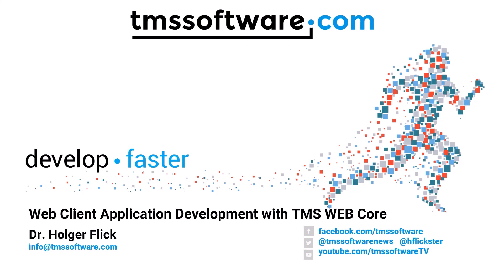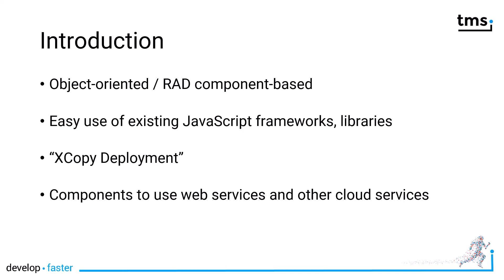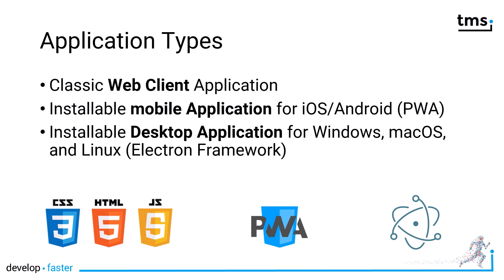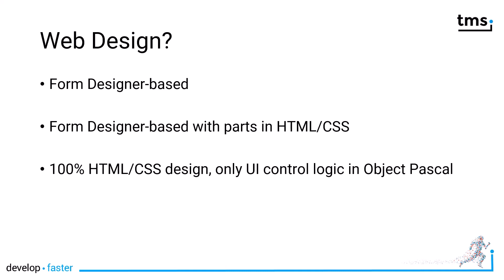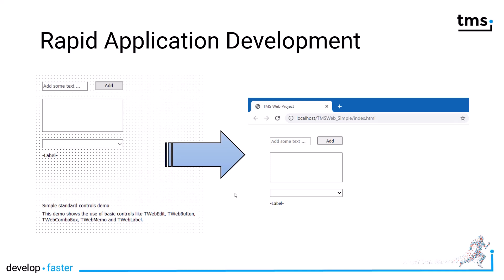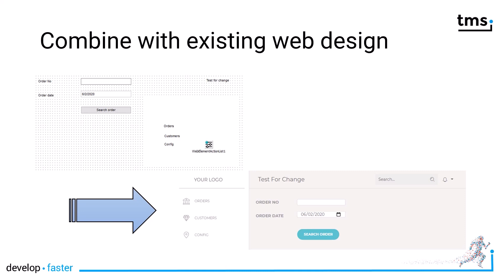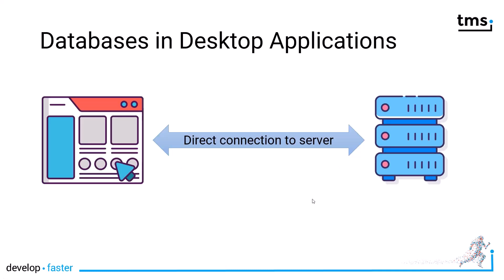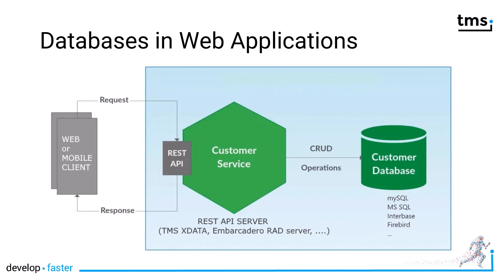Mastering Web Development with TMS WEB Core: A Quick Overview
Explore TMS WEB Core for powerful web app development! Build with Object Pascal in your favorite IDE. Deploy to any server, integrate with JS frameworks, access cloud services easily. Create web, mobile, and desktop apps effortlessly. Design options from rapid to custom.

0:00 Introduction
1:26 Application Types
2:28 Web Design?
3:44 Rapid Application Development
4:17 Add HTML and CSS design
4:42 Combine with existing web design
5:41 Architecture: Frontend & Backend
6:38 Databases in Desktop Applications
6:57 Databases in Web Applications

ABOUT:
TMS software, established in 1995, is a software development company specialized in: